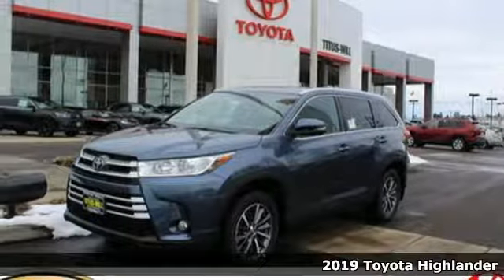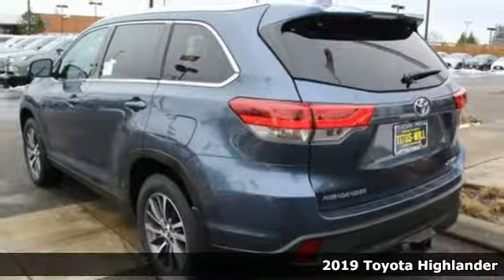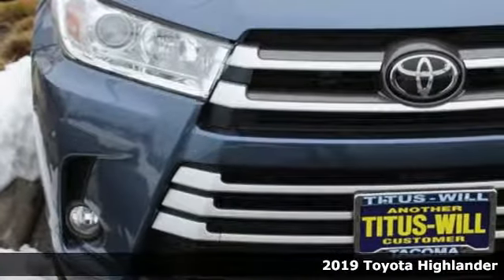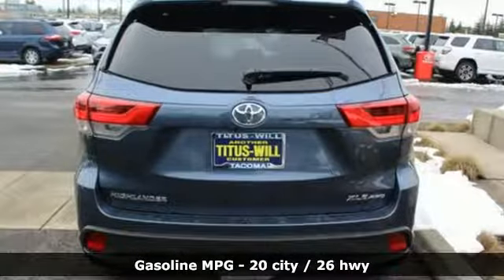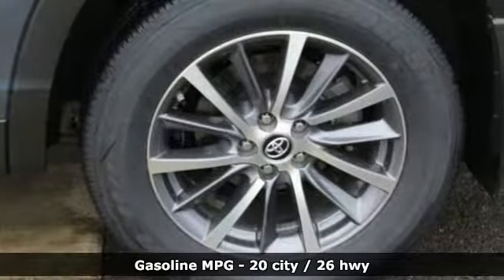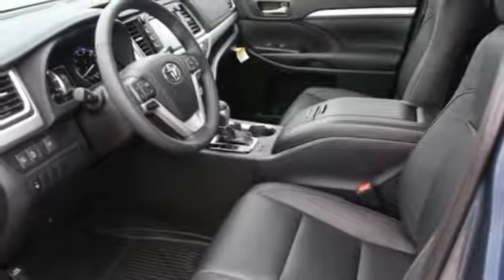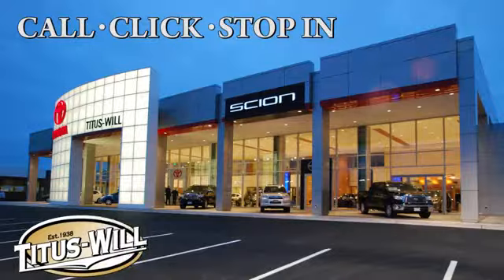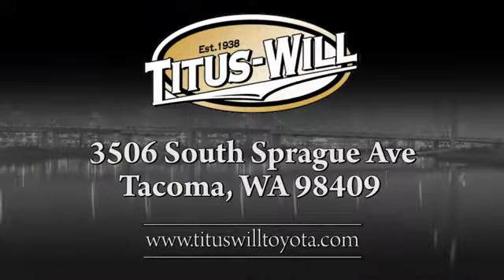2019 Toyota Highlander Tacoma, WA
Year: 2019
Make: Toyota
Model: Highlander
Trim: XLE
Engine: 6 Cyl. 3.5 L
Transmission: Automatic
Color: Shoreline Blue Pearl
Interior: Black
Stock #: T90684
VIN: 5TDJZRFH7KS961044

Address:
3506 S. Sprague Ave